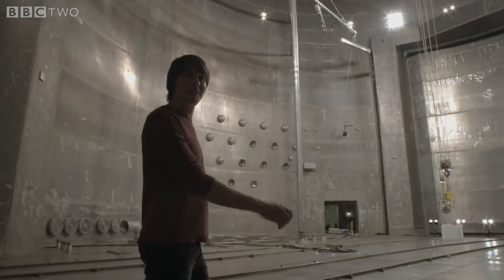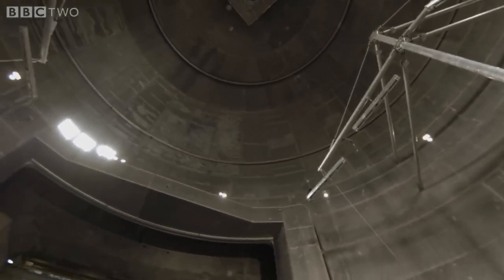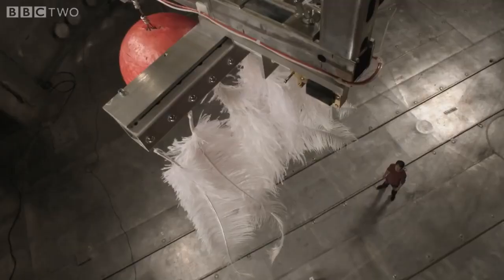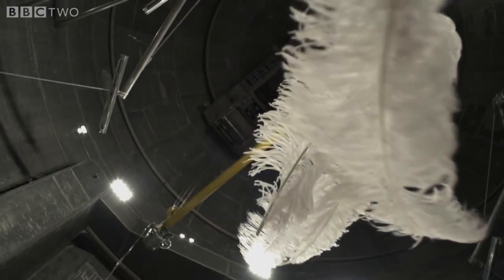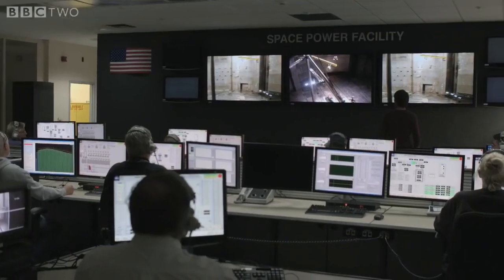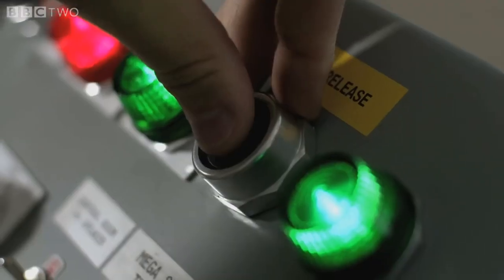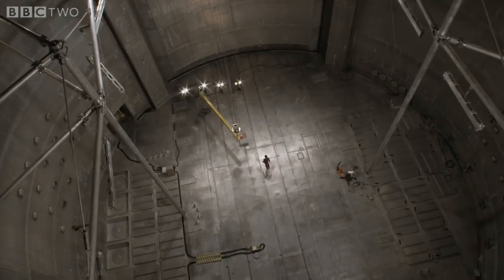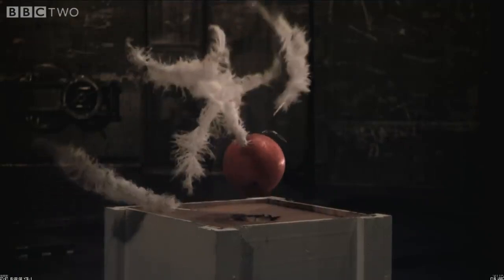إسقاط ريشه وكرة من الحديد من أعلى أكبر غرفة مفرغة فى العالم لإثبات نظرية نيوتن فى السقوط الحر.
أسقاط ريشه وكرة من الحديد من أعلى أكبر غرفة مفرغة فى العالم لإثبات نظرية نيوتن فى السقوط الحر.
السقوط الحر هو سقوط الجسم باتجاه مركز الأرض من دون التأثير عليه بقوةأخرى غير قوة المكتسبة من الجاذبية الأرضية بتسارع يساوي تقريباً 9.80 م/ث^2 ثابت لكل الأجسام قرب سطح الأرض دون تأثير لكتلتها.
فسّرَ إسحاق نيوتن (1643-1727) كلّ الظواهر المتعلّقة بالسّقوط الحرّ من خلال وجود قوّة الجذب السارية بين الكرة الأرضيّة والأجسام. تجعلُ هذه القوّة الأجسام تتسارع أثناء سقوطها، حيث تتأثّر هذه القوّة بالمسافة القائمة بين مركز الكرة الأرضيّة وبين الجسم (وبالتالي، تتغيّر القوّة بتغيّر المكان على سطح الكرّة الأرضيّة)، وتُعتبر السببَ في حركة القمر حول الكرة الأرضيّة وحركة الكواكب حول الشمس. ولكنّ نيوتن فسّر الفرق بين سرعة سقوط الرصاص وسرعة سقوط الريشة من خلال قوّة الاحتكاك التي يُمارسُها الهواء.
وبالفعل، عندما نُسقِطُ جسميْن بكُتلةٍ مختلفة في فراغ، فإنما يسقطان بالتسارع ذاته. تمّ اعتمادُ إحدى التجارب المُسليّة لادّعاءات غاليليو ونيوتن، عندما قام روّاد الفضاء الأوائل الذين هبطوا على القمر برميِ مطرقة وريشة على سطح القمر في الوقت نفسه، ولاحظوا أنّ الجسميْن سقطا في الوقت نفسه على سطح القمر الذي يفتقر إلى غلاف جوّيّ.
عادة فى الظروف العادية، اذا قمنا بإلقاء الريشة وكرة الحديد من أرتفاع متساوى فأن الريشة تأخذ وقت طويل جدا بالنسبة لكرة الحديد وذلك بسبب مقاومة الهواء للريشة ولكن أذا قمنا بأعادة التجربة فى غرفة مفرغة من الهواء ستسقط الريشة وكرة الحديد فى نفس الوقت وبنفس السرعة وستلامسان الأرض فى نفس اللحظة.